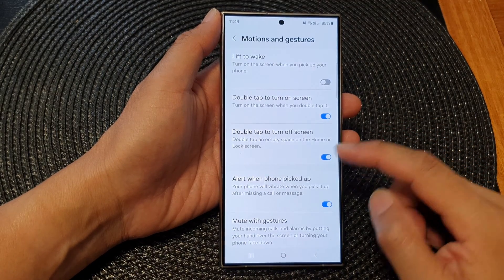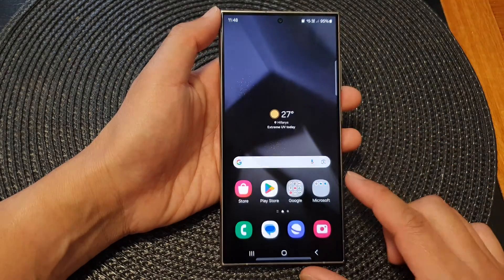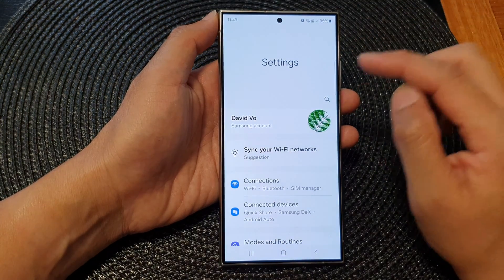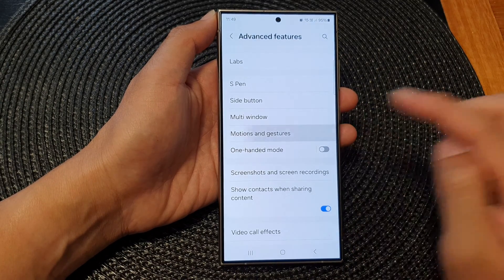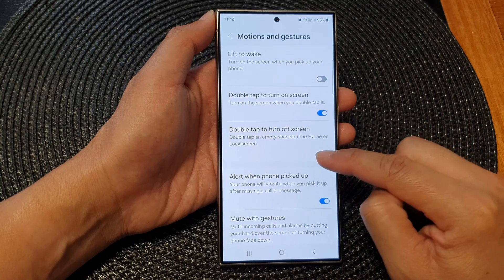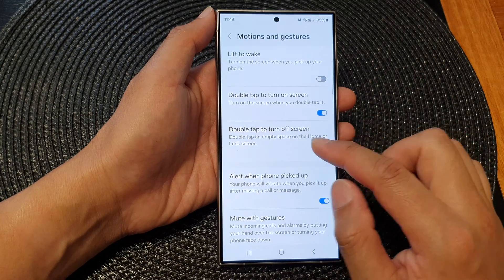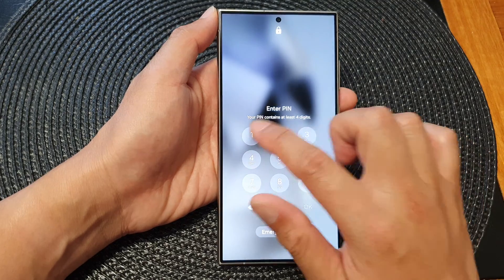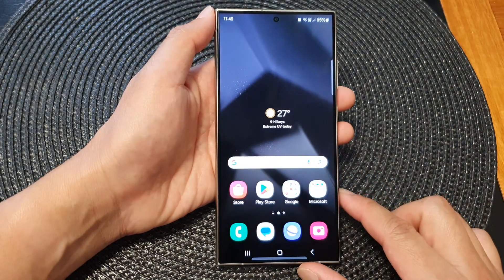Galaxy S24/S24+/Ultra: How to Enable/Disable Double Tap To Turn Off Screen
Welcome to our step-by-step guide on how to enable or disable the convenient Double Tap to Turn Off Screen feature on the Samsung Galaxy S24, S24+, and Ultra models. Whether you're looking to streamline your phone usage or add an extra layer of security, this tutorial has you covered. We'll walk you through the simple process, ensuring you can customize your device to suit your preferences effortlessly.